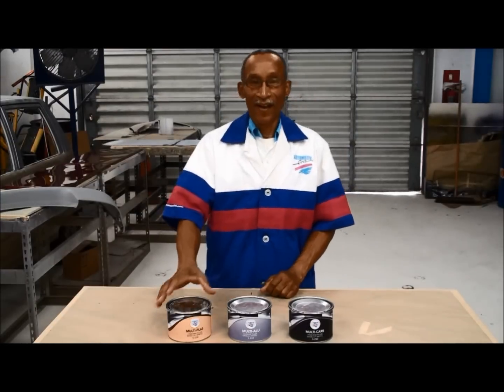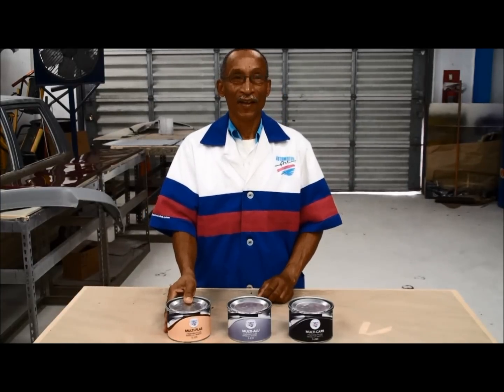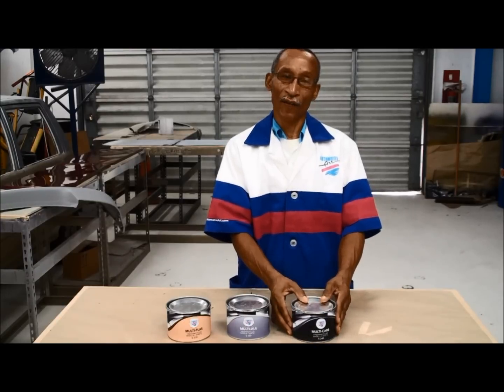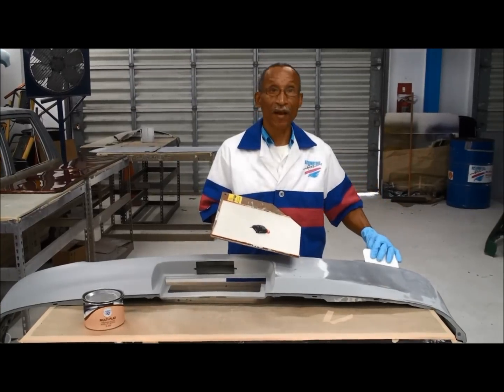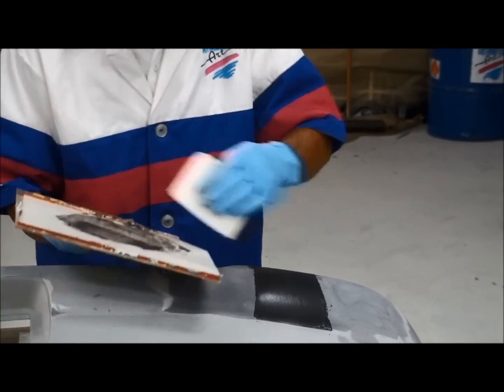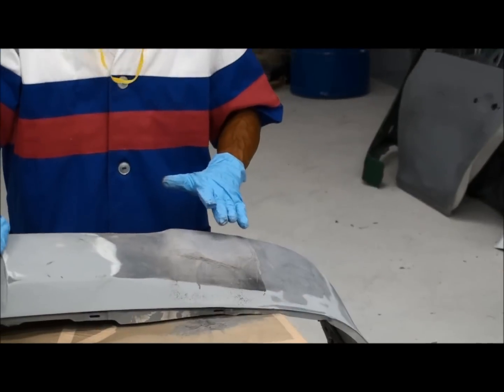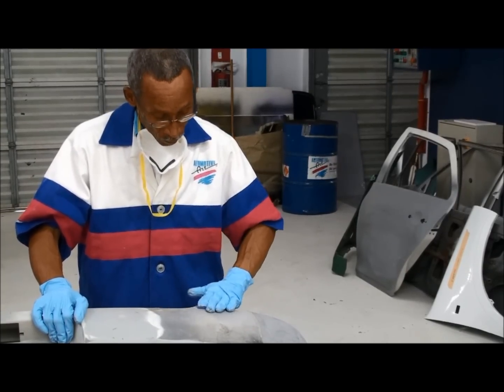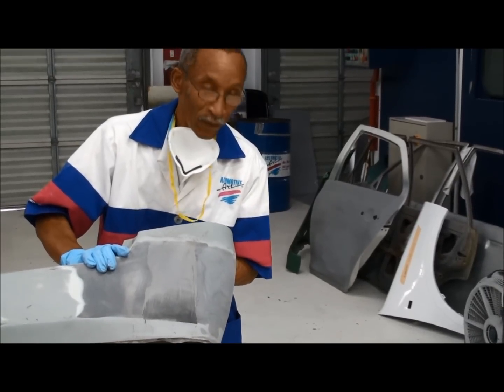Automotive Art Multi Plas